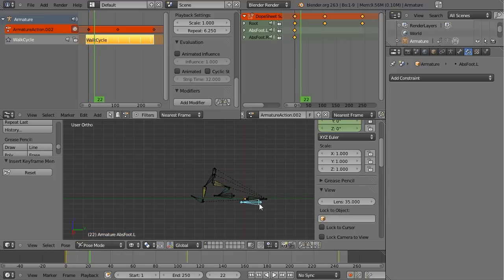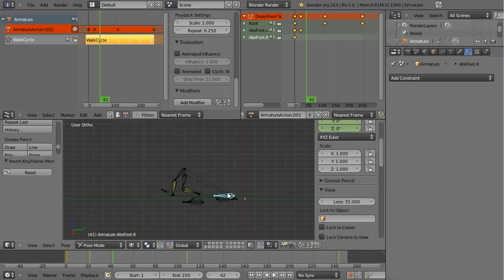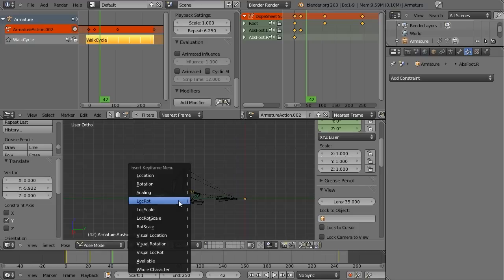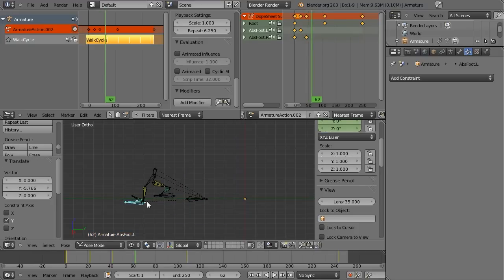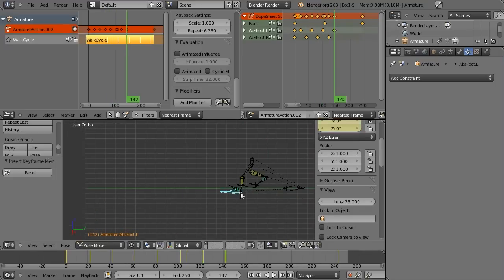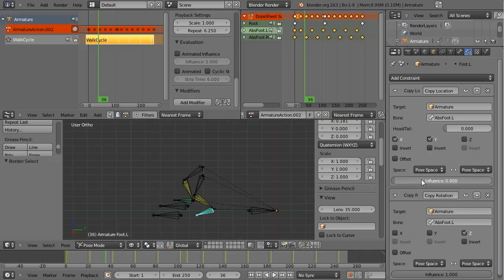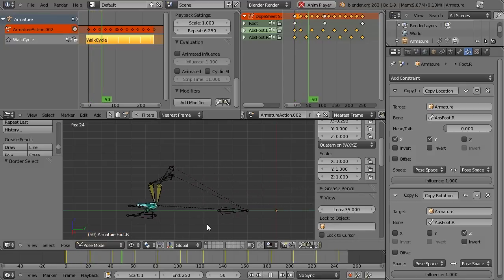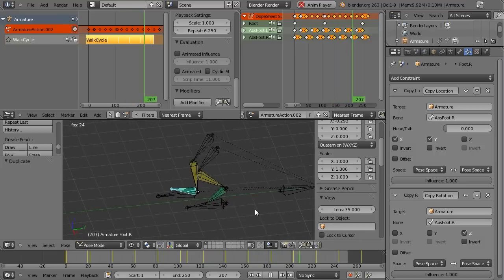NLA-friendly sticky (no sliding) foot rig - Blender 2.63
Recently i learned a lot of things by HumanRiggingDVD.

Unfortunately the DVD contains no topic about a rig that walks without sliding (or slipping). So i tried by myself. then this video is the result.

I bought 'Animation Fundamentals' from CGCookie after uploaded this video to check how an expert deals with the issue. He dealed with forwarding root in walk cycle and extrapolation in graph to advance the rig w/o sliding. I think that my approach is still affordable choice when considering flexibility.

You can get the rig on BlendSwap!

Below is demonstration of the rig.